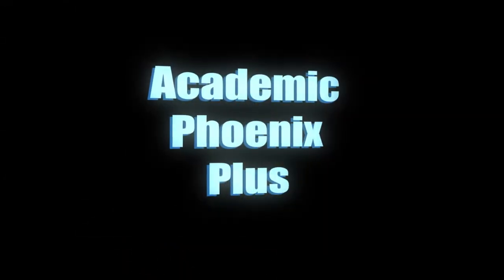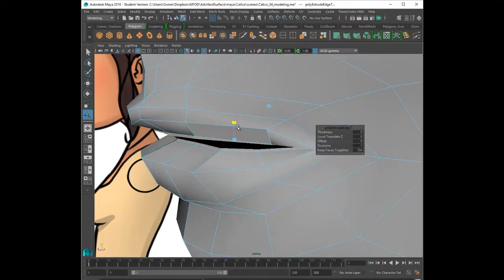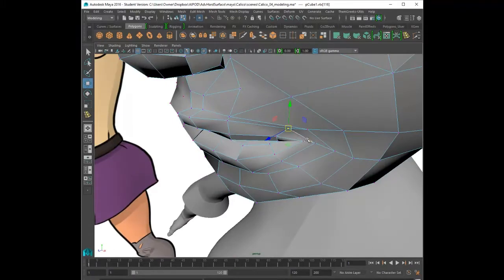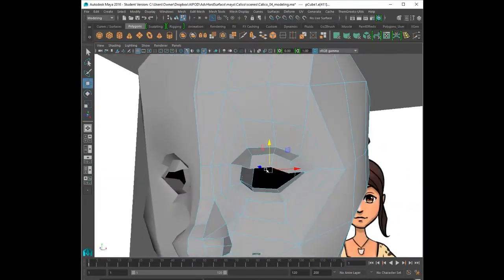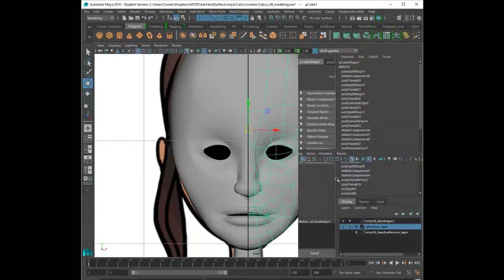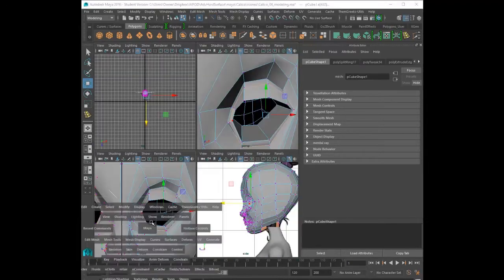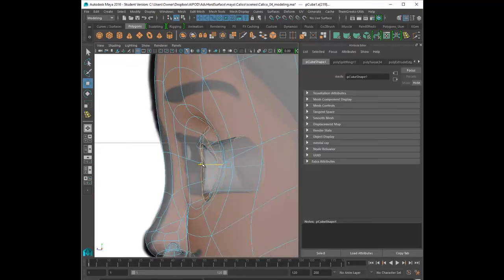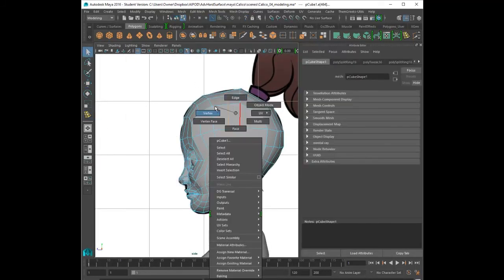Making of Calico - Part 6 - Model Head 2/2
Follow along as we build and model, Calico! In this video tutorial, we will complete the head. I'll be going over how to model lips and eyelids. Take a look! Also, this is a multi part video tutorial so keep an eye out for more!

Music: W. A. Mozart - Clarinet Concerto in A Major, K. 622 - First Movement - Allegro